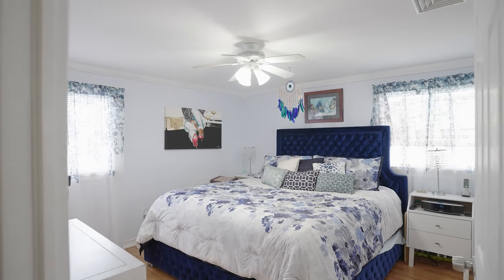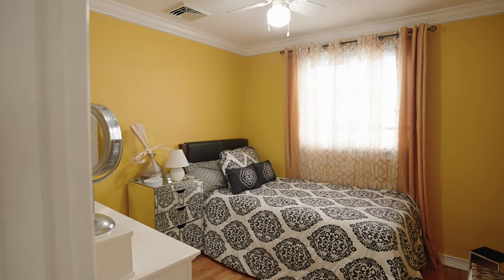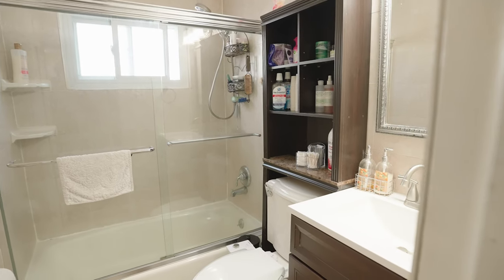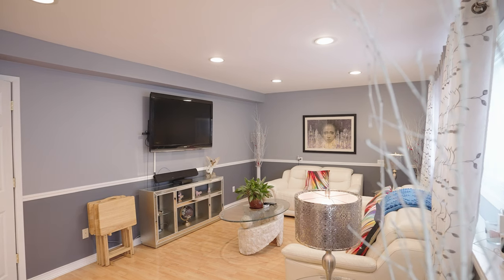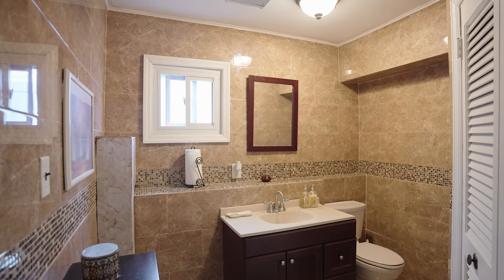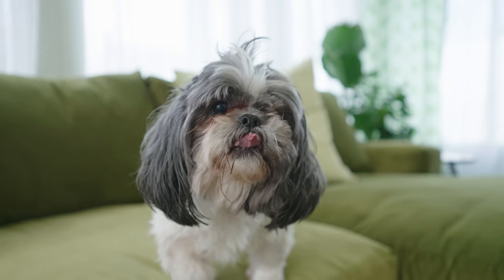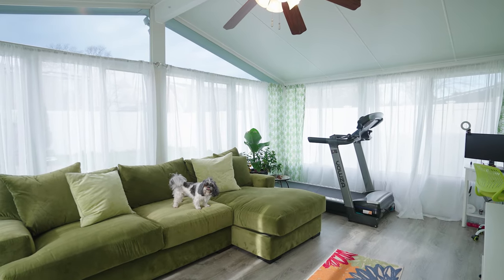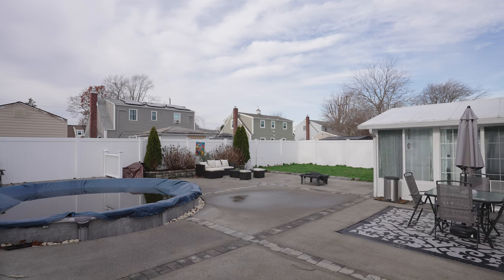Welcome To 136 W 18th St, Deer Park, NY | Priced at $565,000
Move right into this lovely spacious Split-Ranch offering 3 bedrooms with 1 1/2 bath. The first floor features a living room/dining room with 12 foot vaulted ceiling, 5 foot bow windows that illuminate ample natural light on hardwood floors, gourmet eat-in-kitchen featuring granite countertops, natural gas cooking, beautiful custom cabinetry and young stainless-steel appliances. The upper level has hard wood floors that lead to a primary bedroom, 2 additional bedrooms, a full bath and access to pull down attic stairs for even more storage space. The lower level has a spacious den/family room, possible 4th bedroom/office/laundry room, half bath, utilities, plenty of additional crawl space storage and access to outside/enclosed sunroom. A fully fenced private large backyard with patio and pool - ready for your enjoyment. The CAC will keep you cool and comfy along with a security system for your peace of mind. Mid-block location and close to all. Make it yours today!

Robin P. Simon